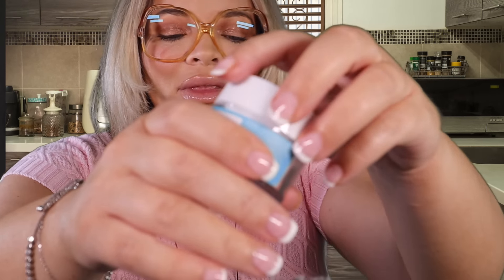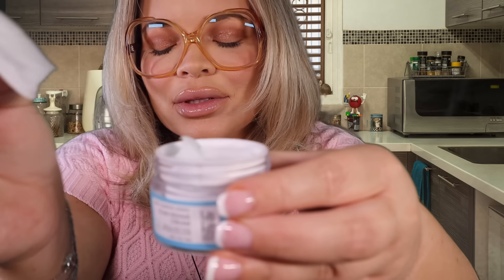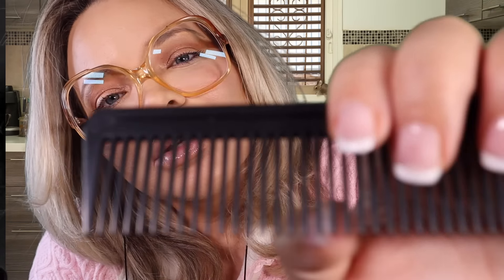ASMR Edward Scissorhands Makeup Scene